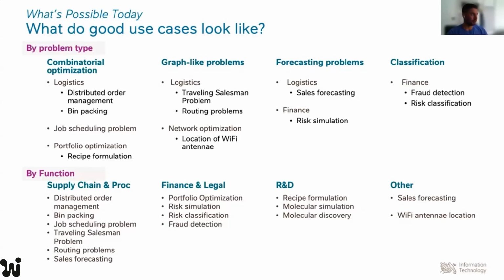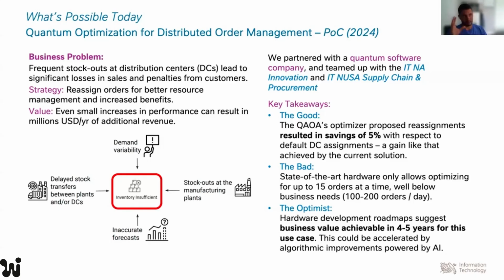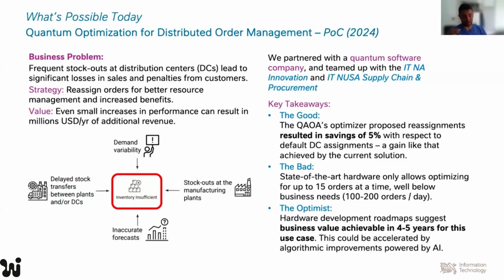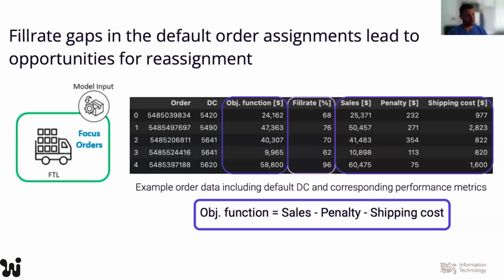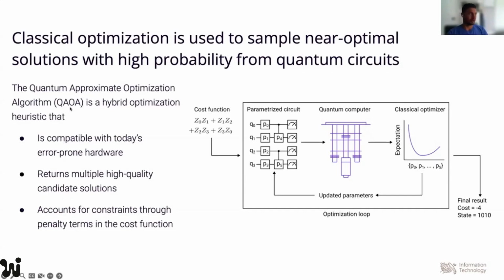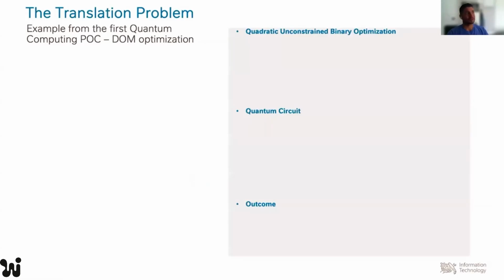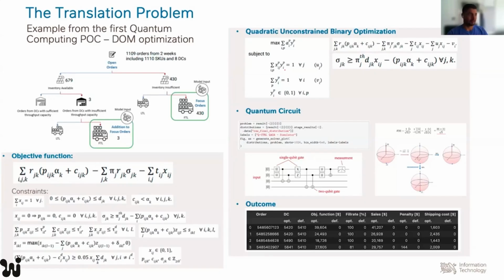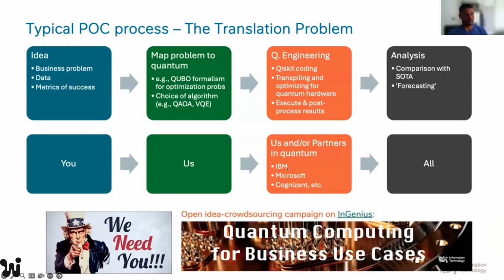QAOA for Order Fulfillment & Supply Chain Optimisation - Yancho Gerdjikov